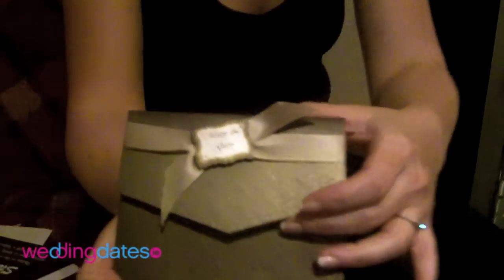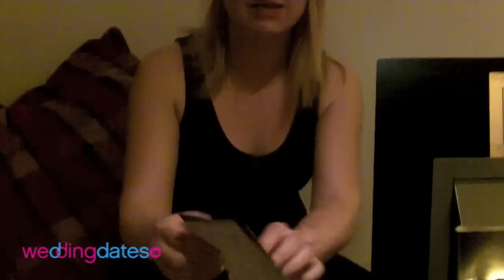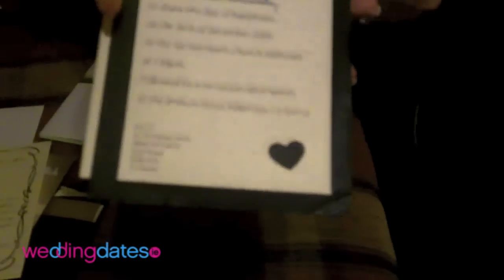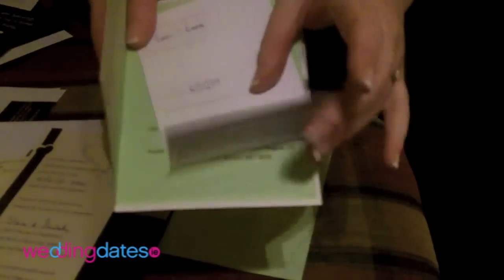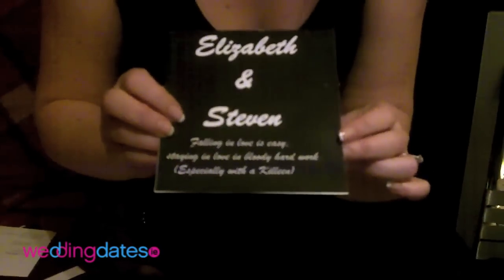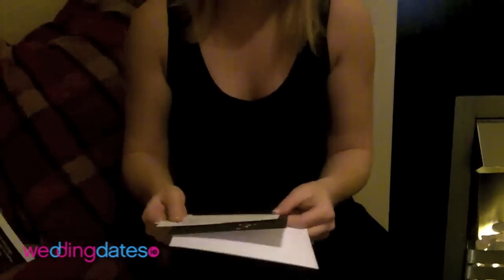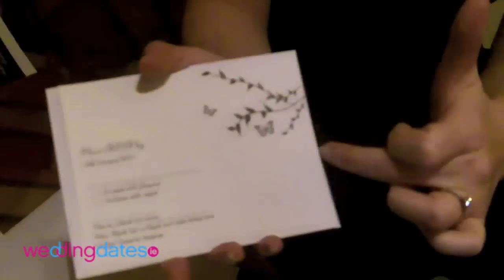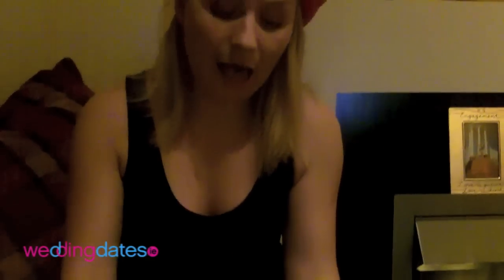Brides Video Blog: Episode 13 - Wedding Invitations & RSVP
After a long Christmas break, Liz has really progressed with her planning and talks to us all about her invitation choices, DIY Wedding invites and waiting for the RSVPs.